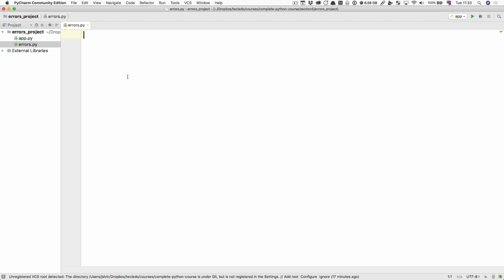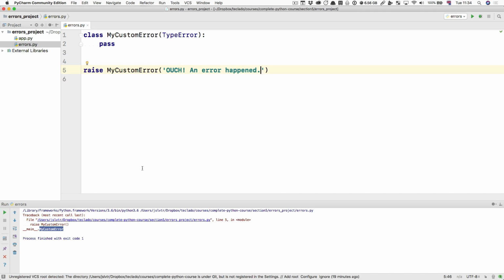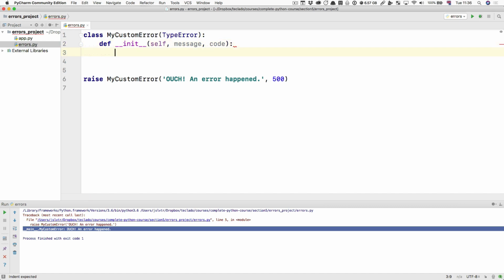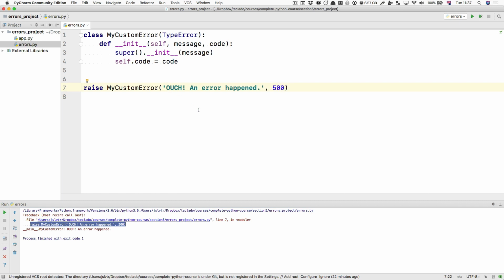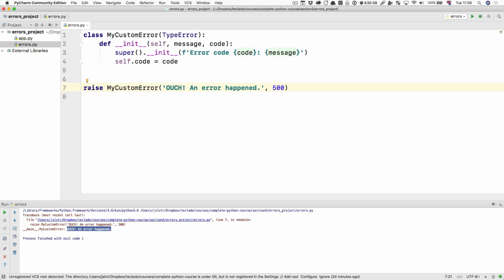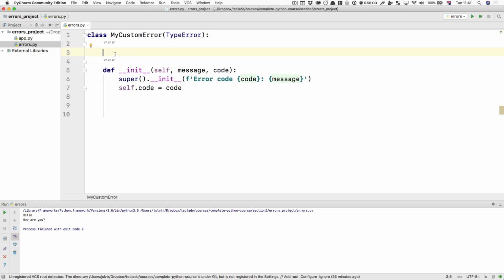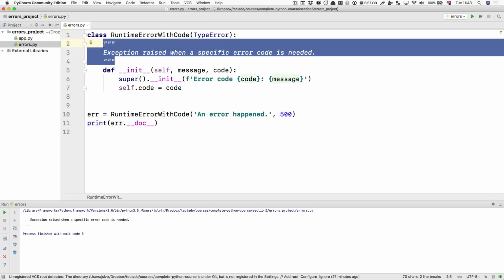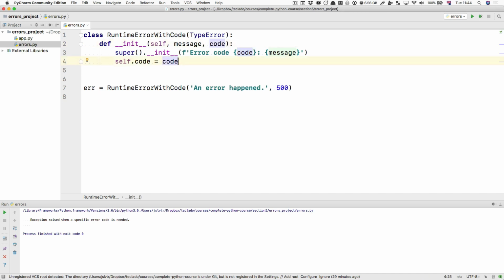video5 4 Creating our own errors in Python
Errors in Python: Creating our own errors in Python